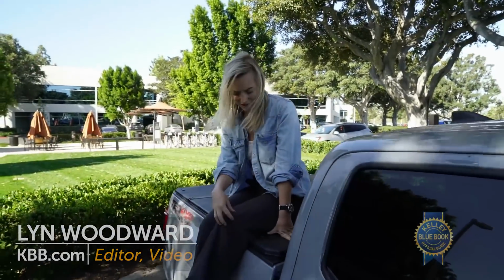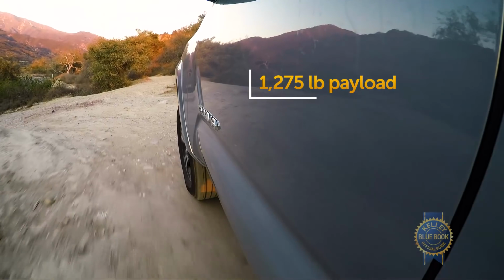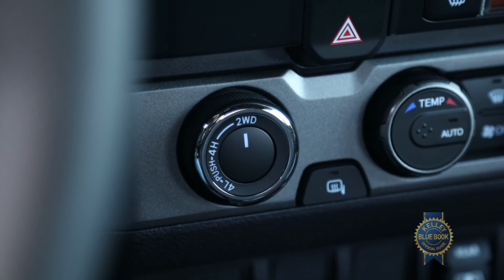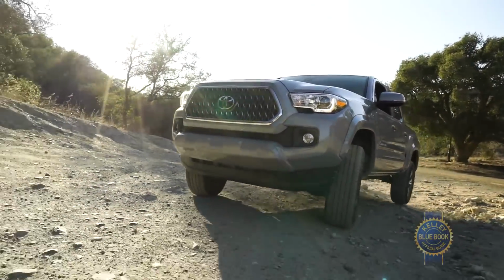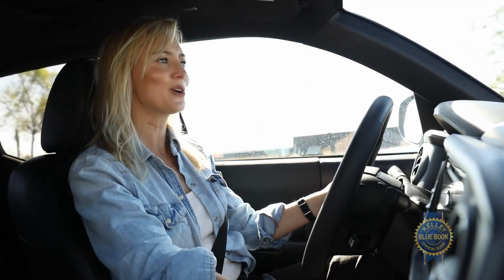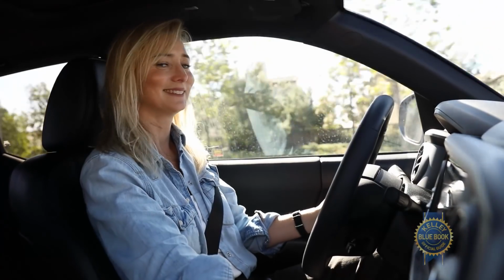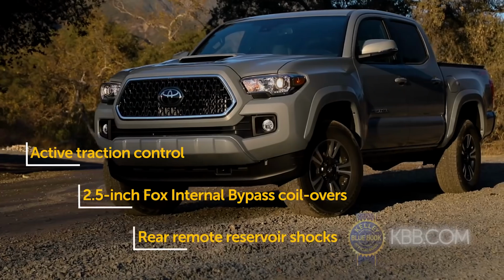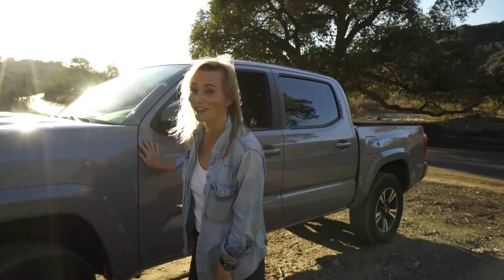2019 Toyota Tacoma - Review & Road Test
Midsize trucks aren't a massive segment, but the 2019 Toyota Tacoma is one of the big ones, well, big in that it's a popular one. Whether opting for the frills or no-frills version, the Tacoma has been proving its worth for a while. Kelley Blue Book's Lyn Woodward loves trucks, and the Tacoma is no different (and not just because it's got the word taco in it).